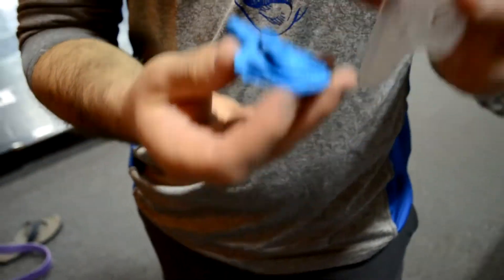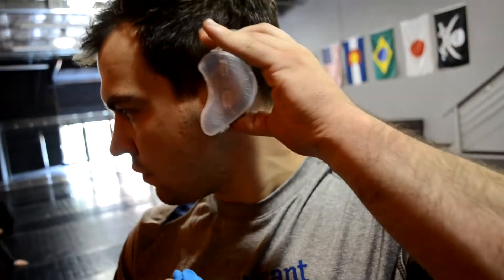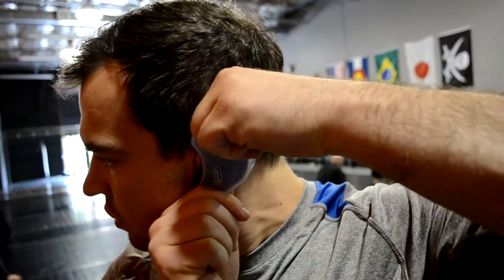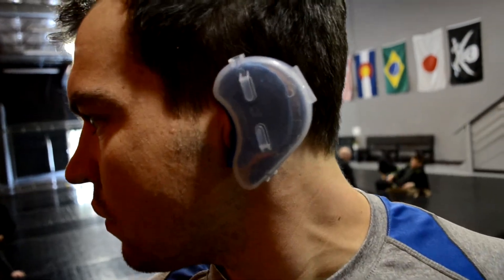Are EarSplintz comfortable when preventing cauliflower ear